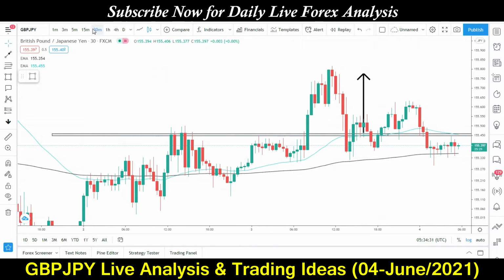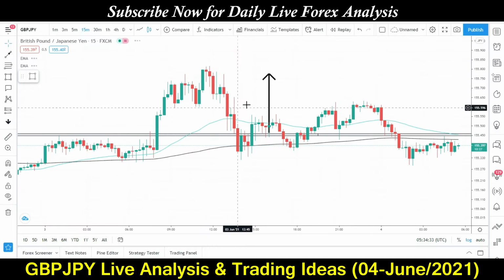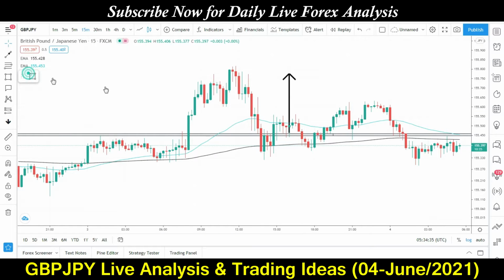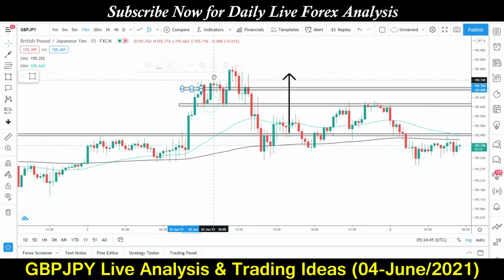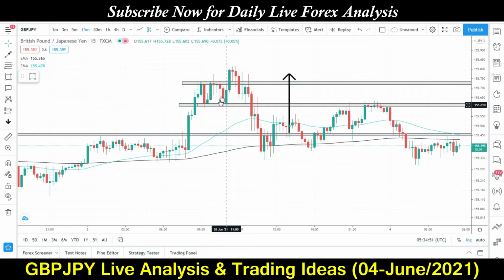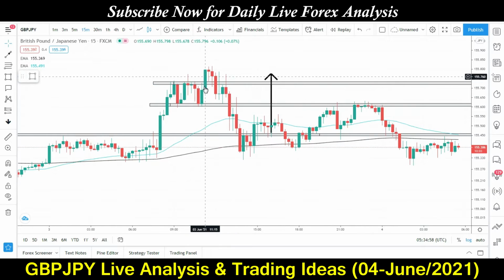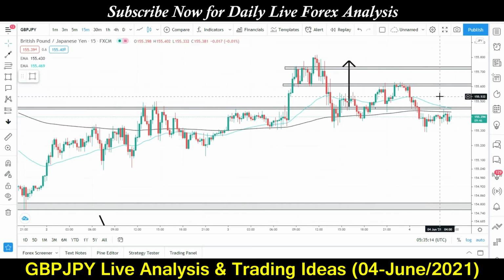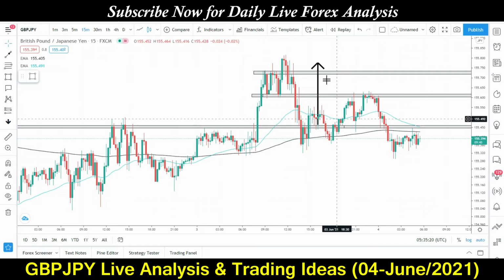GBPJPY Live Analysis (04-June/2021) || GBPJPY Trading Ideas for Today || FxFaisal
Hello Everybody! Welcome to our brand new video "Live GBPJPY (Forex) Analysis Today and Trading Ideas of GBPJPY for Intraday Trading by FxFaisal"
I hope you are all doing well. First of all I would like to introduse myself. My name is Faisal Shahbaz. I  am doing Trading since 2017. I made this platfrom to share my knowledge and experience with all of you guys which i have learnt in my Trading journey. In This video we Have done Live forex analysis of GBPJPY for intraday trading. We also share our Trading plans of GBPJPY for intraday trading. I hope this video will help you alot in your trading. If you are looking for best forex broker then you can open your trading accounts on our recomended Broker. The links of our Recommended broker is given Bellow. Make sure you are following us on our other platforms Like Facebook, Instagram, Twitter and Telegram. And if you want to Join our Whatsapp Group for mentorship. The whatsapp number is 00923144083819. Whatsapp Contact Link is also Given Bellow. See you in next video with Live analysis.

To stay connected with us, subscribe to our channel quickly and don't forget to press the bell button and set all notifications on.Share this video with your friends and forex groups So that this video can reach more people and more people can benefit from it.

Telegram (make sure you have installed telegram in your device)

See you in next Video with Live Analysis.